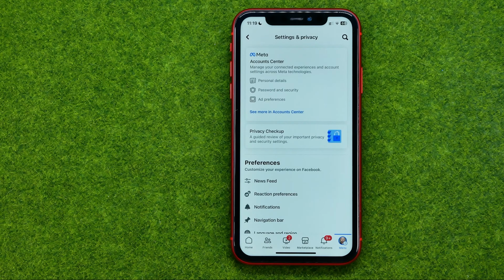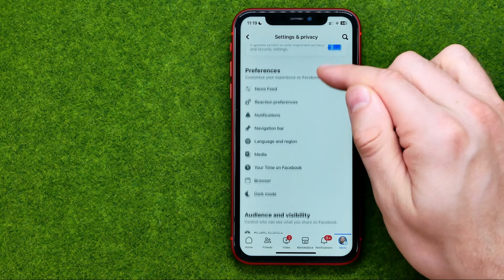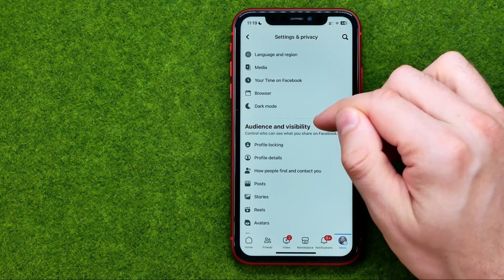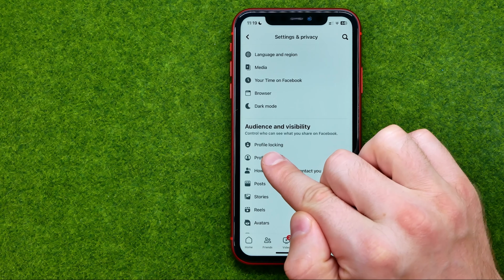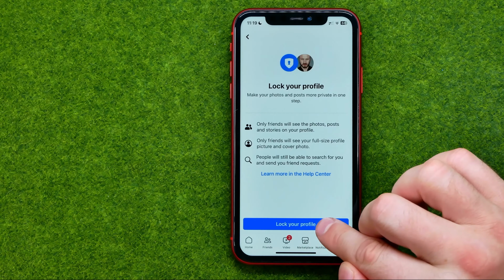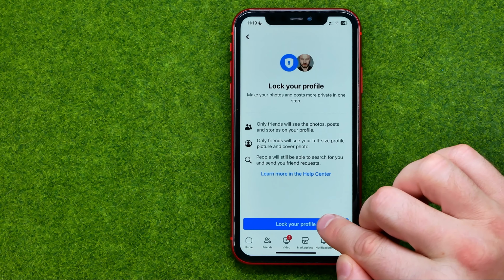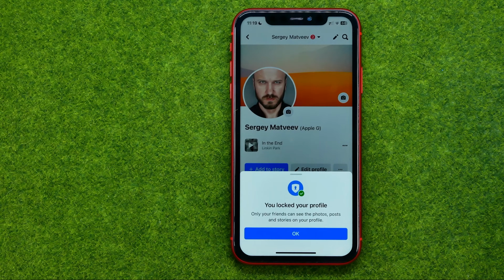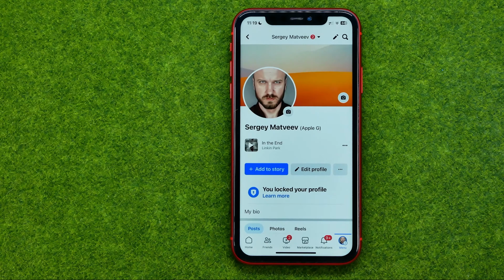How to Lock Facebook Profile 2023 - Full Guide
If you are looking for a video about how to lock facebook profile, here it is!
In this video I will show you how to lock facebook profile 2023. Be sure to watch the video to the very end.
You will learn how to lock facebook profile in iphone. That's easy and simple to do from your phone.